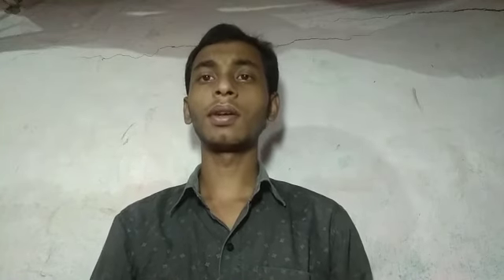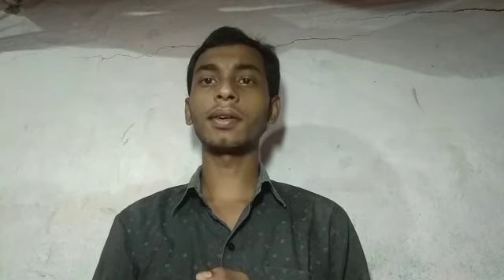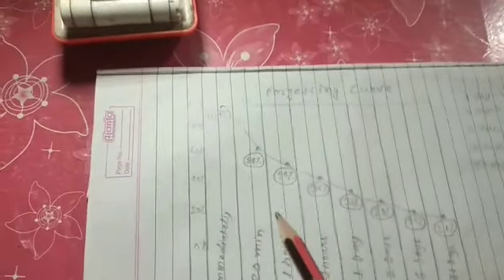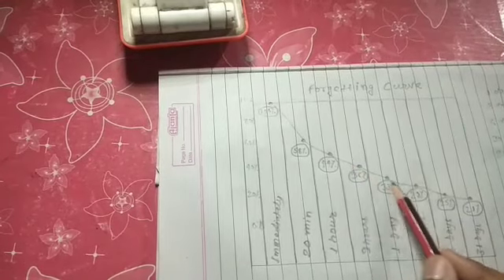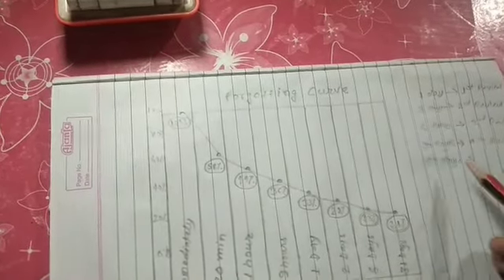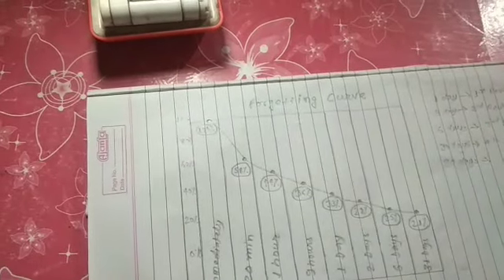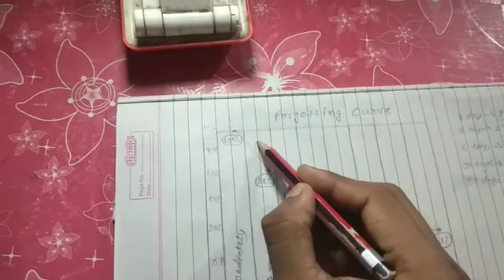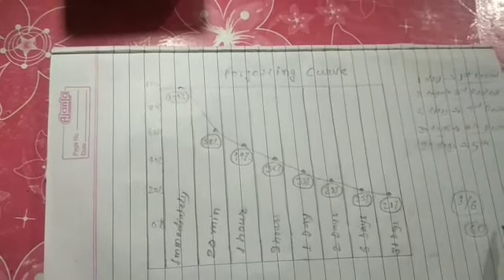how to remember what you read। How to remember anything faster